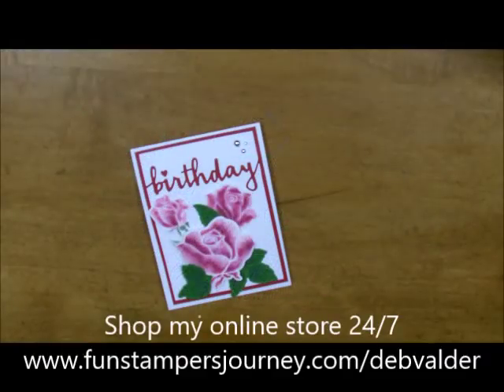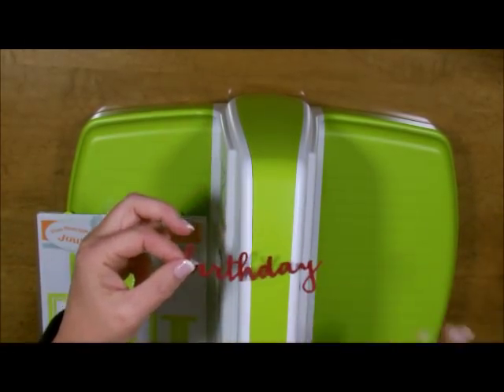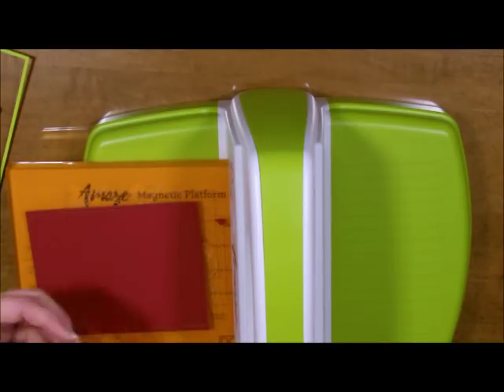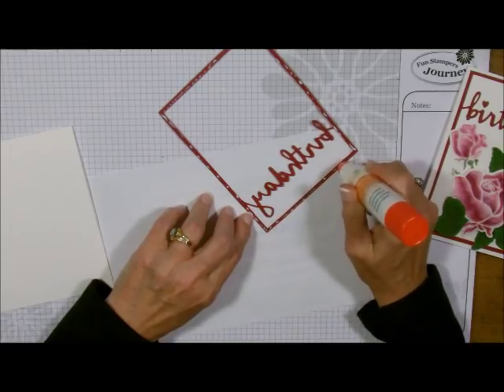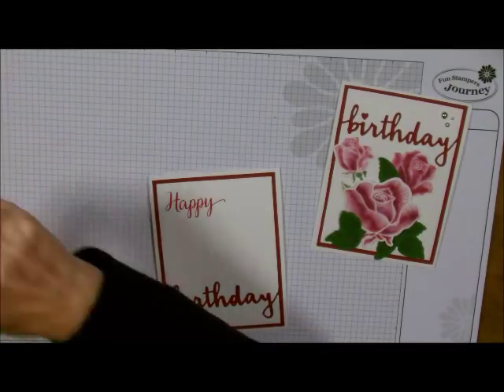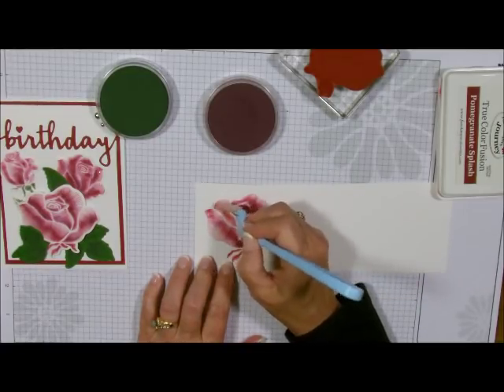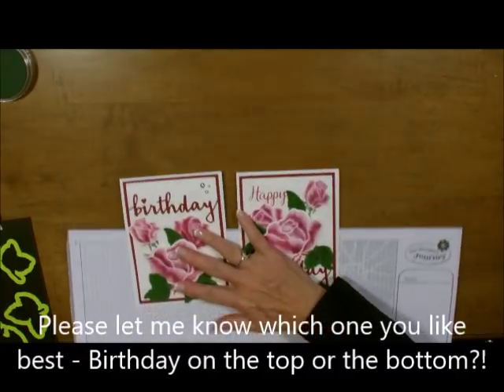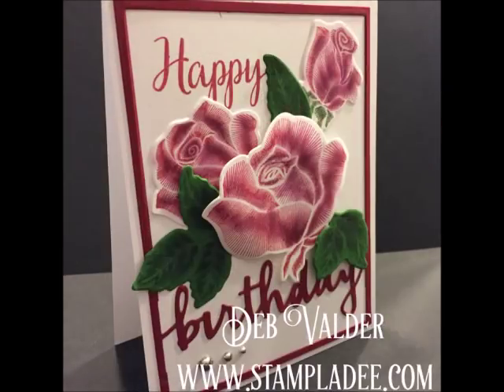Sneak Peek at the NEW Designer Frames Dies with Deb Valder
The New Collection from Fun Stampers Journey with Deb Valder called Mystic Romance.  It is filled with stamps that look like they are embroidered.